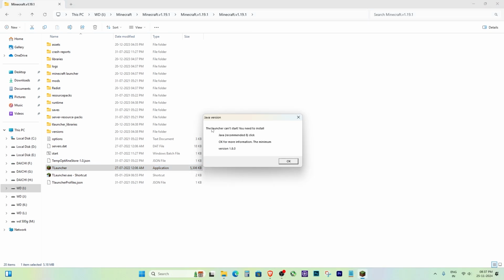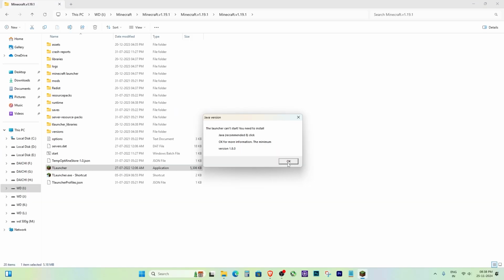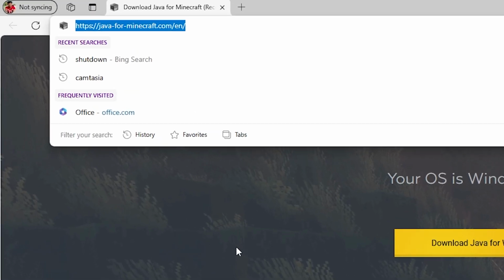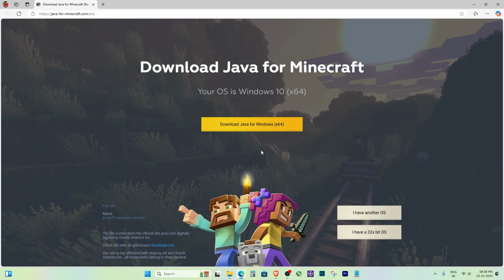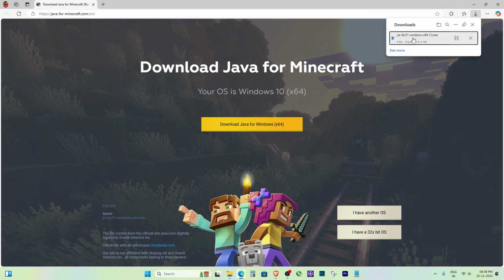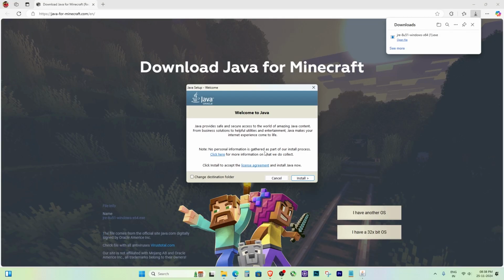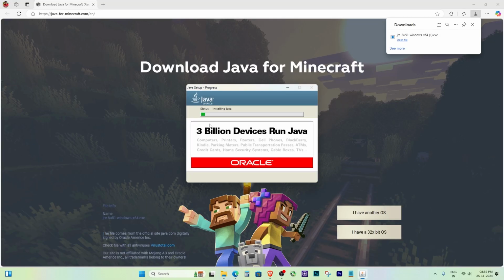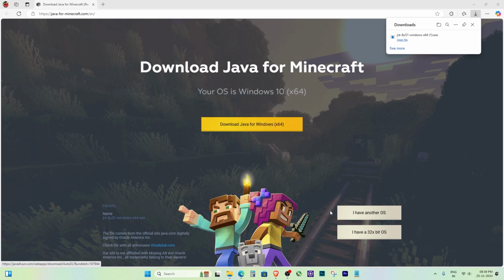the launcher cant start you need to install java 8 in minecraft fixed